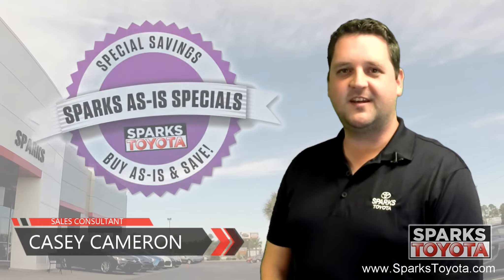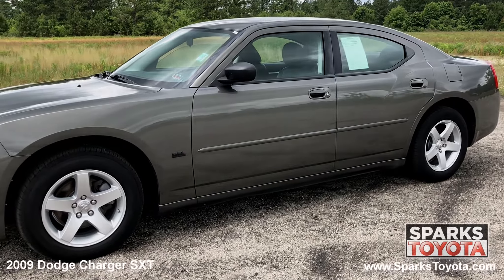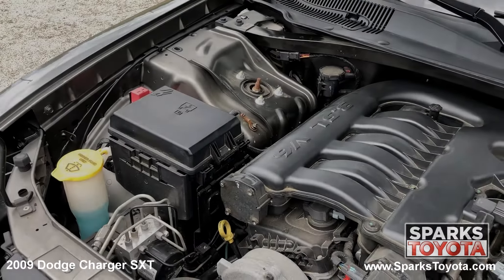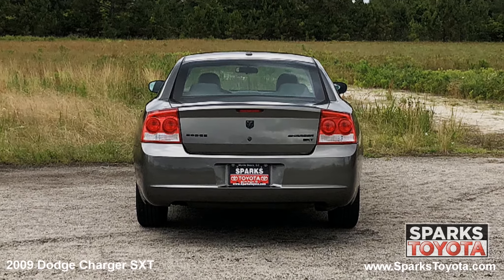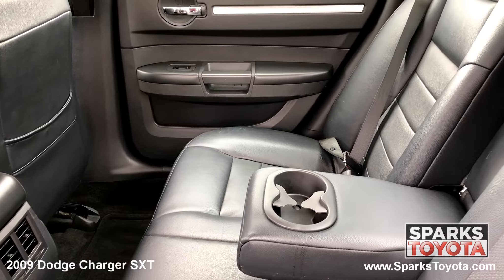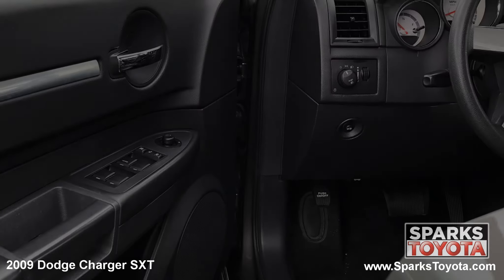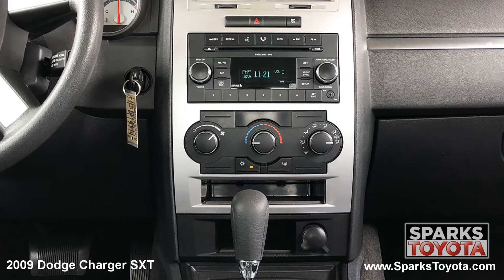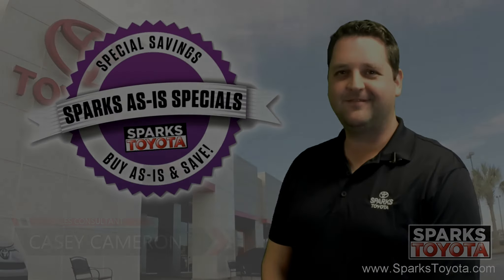2009 Dodge Charger SXT at Sparks Toyota - 181827A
WHOLESALE OPPORTUNITY AS IS WITH SPECIAL SAVINGS NOW: take advantage of low prices before they head out to the wholesalers and end up on a used lot for thousands more! *** Alloy wheels * Leather seats * All power options * Cruise control * AM/FM radio * Fog lights * 6 CYL *** This XST Charger is very well equipped with all power options, cruise control, leather seats, AM/FM radio, fog lights, and just over 62,000 Miles. *** Compared to your typical Detroit sedan of just a few years ago, the Charger's cabin is tastefully designed and looks clean without appearing austere.Road and Track *** for more information or just stop by for a hassle free test drive

2009, Dodge, Charger, SXT

Visit our dealership:
Sparks Toyota
4855 Highway 501
Myrtle Beach, SC 29579